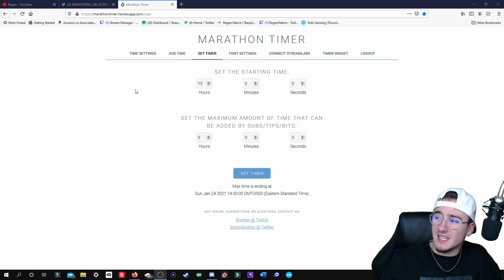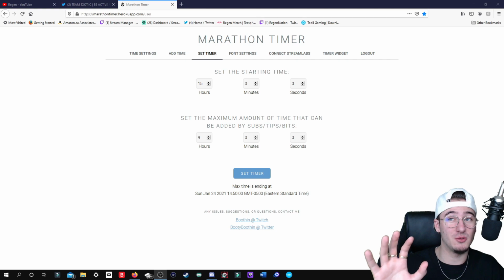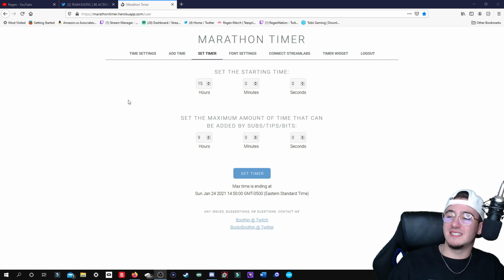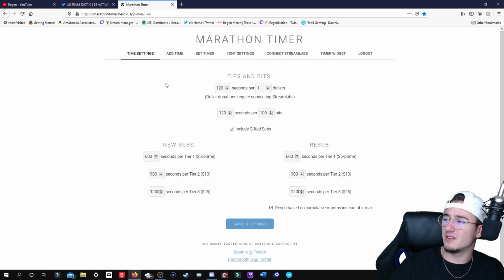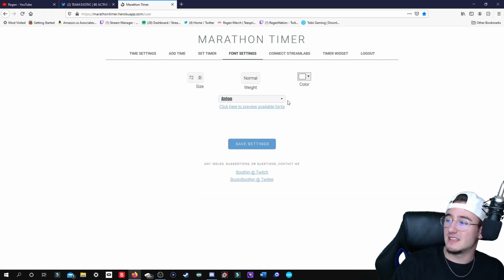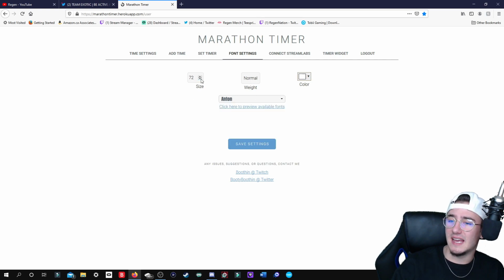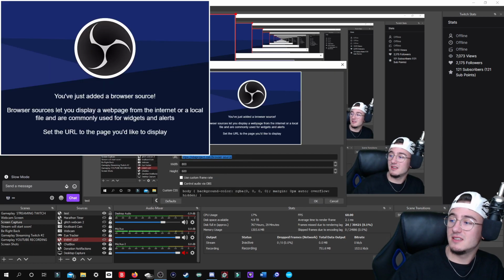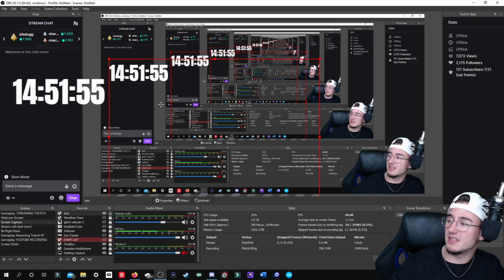HOW TO *SUCCESSFULLY* STREAM A SUBATHON (MARATHON) & WHAT WIDGET TO USE! (TWITCH)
▷ADD ME ON XBOX: Regen

★Regen’s Setup (Supports channel)★
▷My Mic
▷My KeyBoard
▷My Mouse

Timecodes
0:00 - Intro
0:57 - What Site To Use
2:06 - Getting Into Detail With Settings
4:31 - OBS Side Of Things
 6:14 - Outro